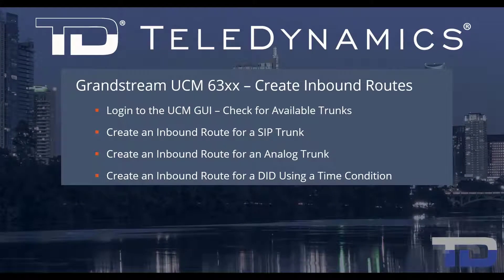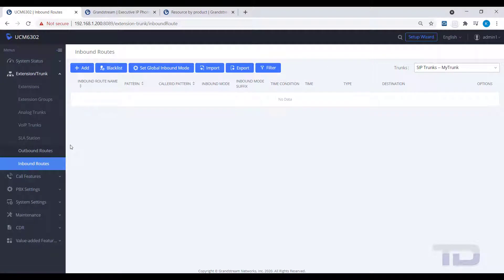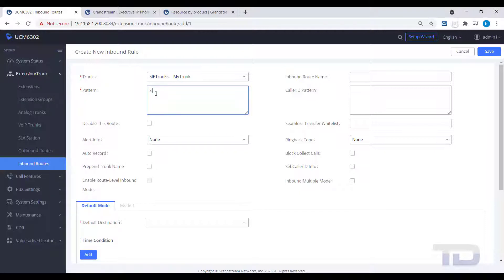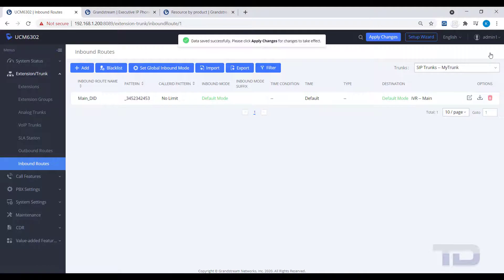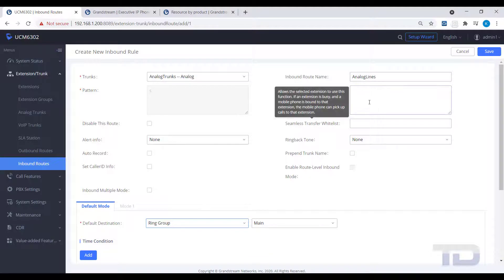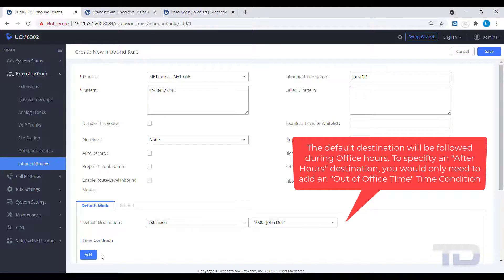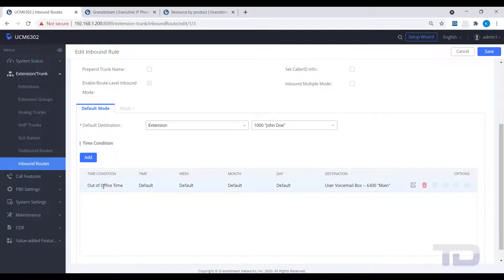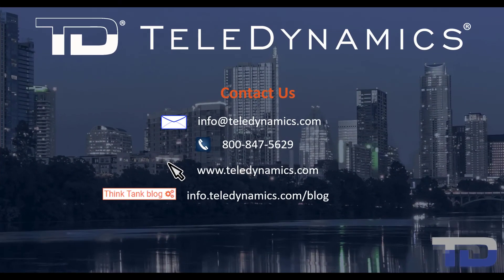Grandstream UCM 6300 -- Create Inbound Routes